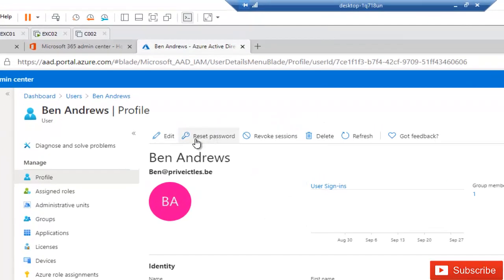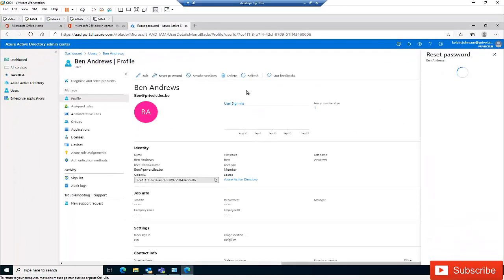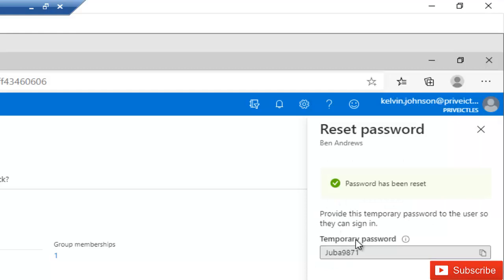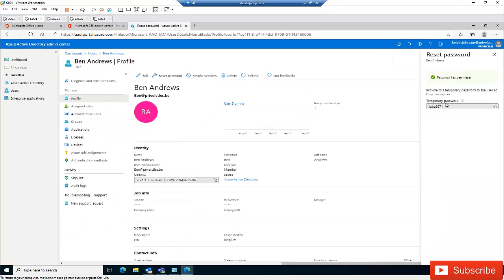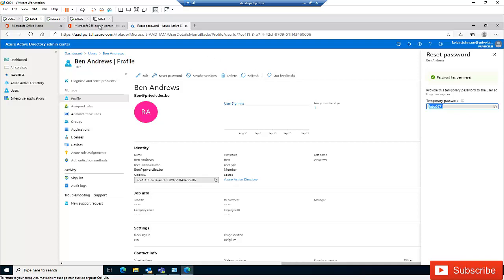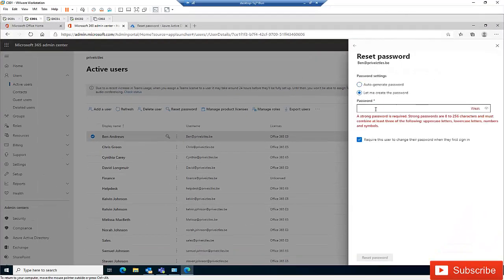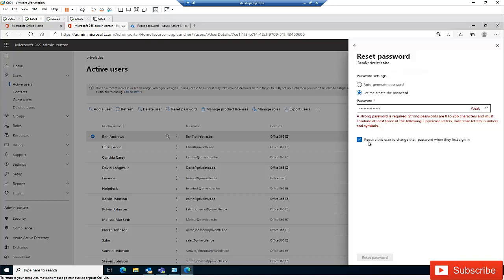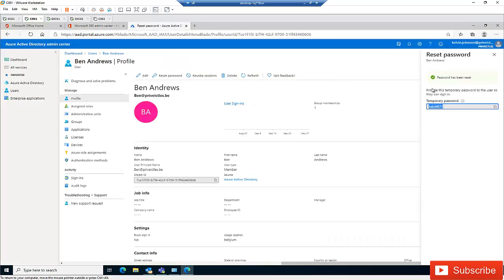How to reset users password in Azure Active Directory | Password reset in Azure AD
Learn how to reset password in Microsoft Azure Active Directory. | Reset a user's password - Azure Active Directory